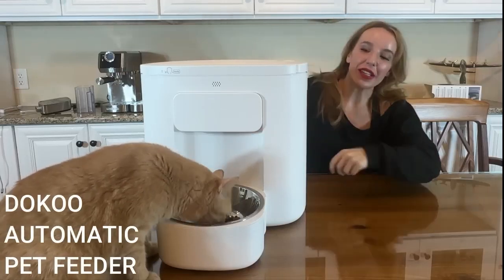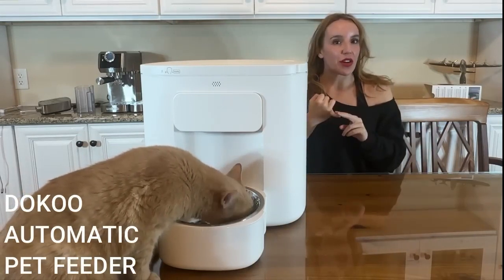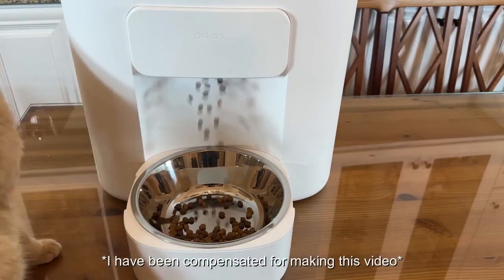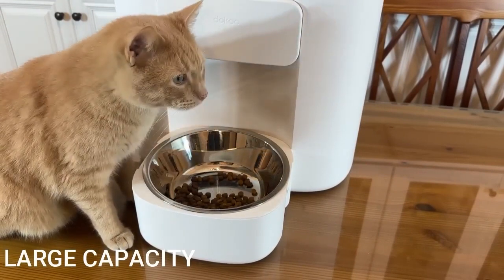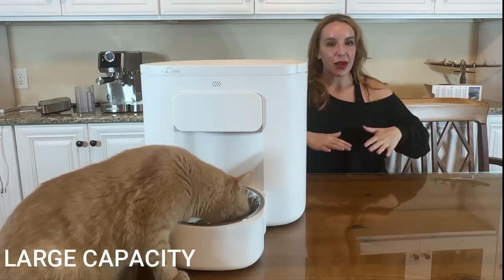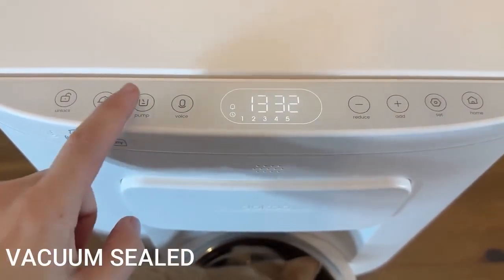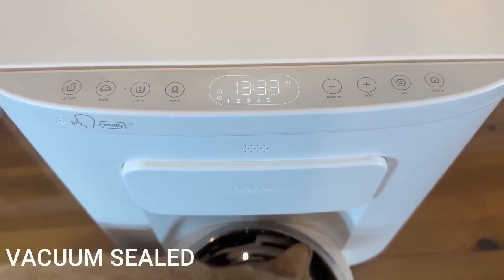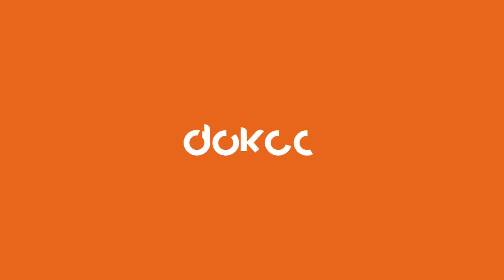Dokoo Large Pet Feeder - Making Mealtime a Breeze!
@shoppingwithamy Thanks for sharing:)
15L Large Capacity:Can sustain a large dog for up to 15 days, alleviating the daily hassle of refilling and providing a reliable solution for pet owners with busy schedules.
✨Vacuum Sealed:Ensures that each serving maintains its freshness, offering a delectable and wholesome meal for your dog every time.